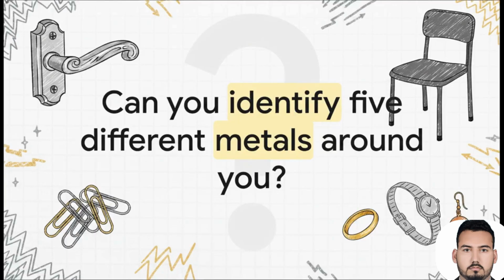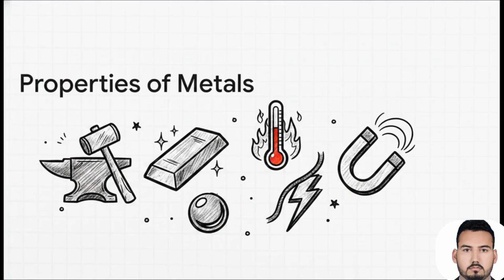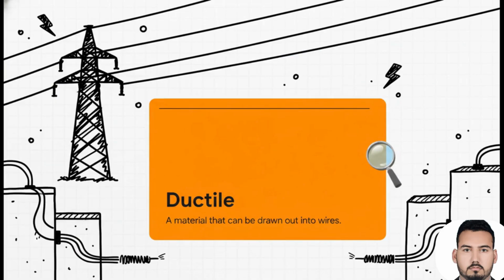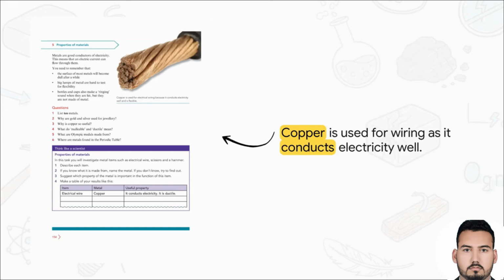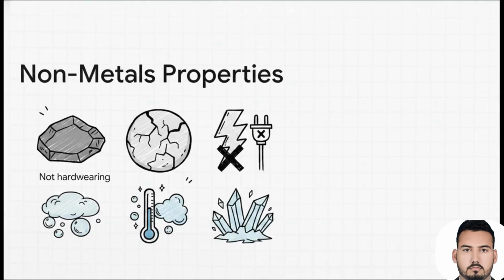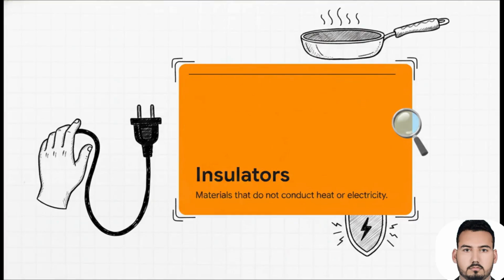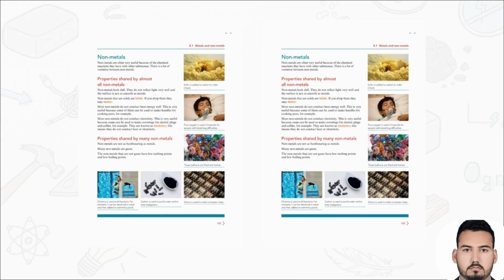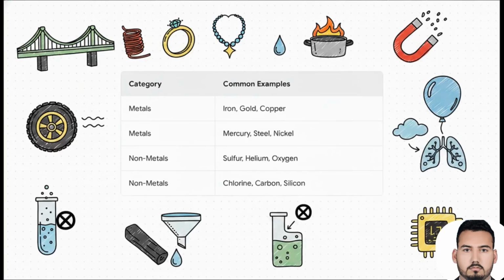5.1 Metals and Non metals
Metals are shiny, good conductors of heat and electricity, and are usually solid at room temperature. Non-metals are dull, poor conductors, and can be solid, liquid, or gas at room temperature.